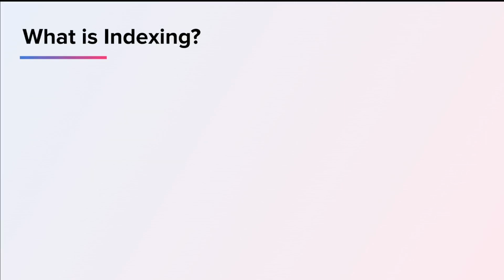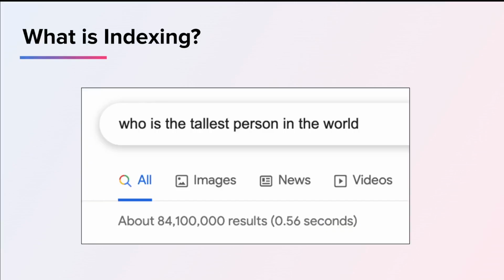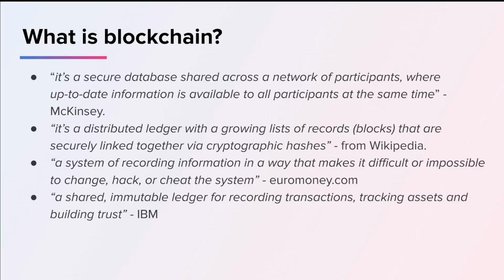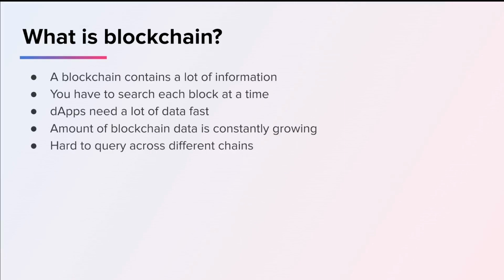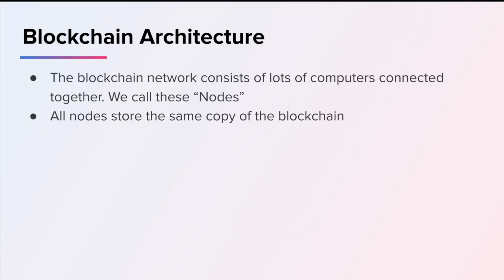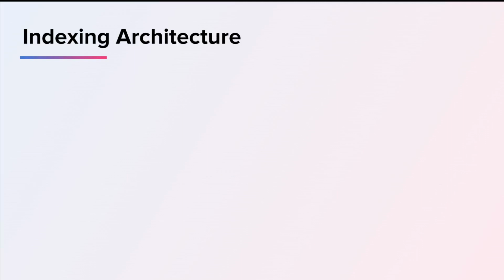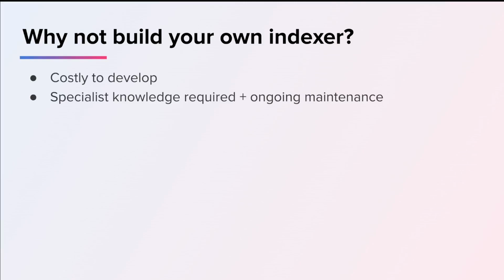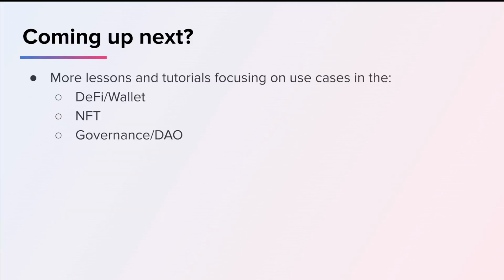An Introduction to Blockchain Indexing 🤓| Lesson 1 | A Hacker’s Guide to the Polkadot Galaxy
In this lesson we will discuss what is indexing, what is blockchain and then explains the two concepts combined. It then looks briefly at blockchain architecture, indexing architecture and ends with a quick look at SubQuery.